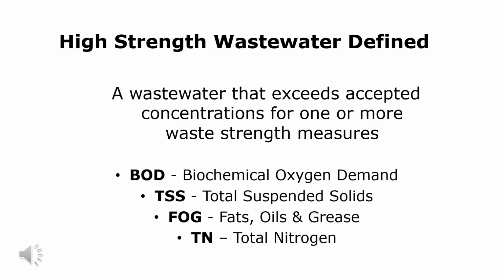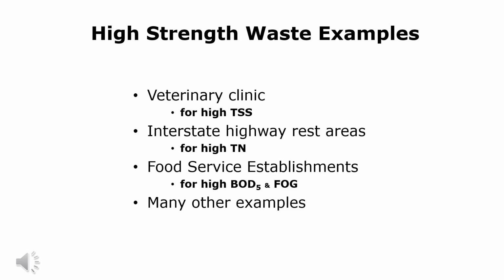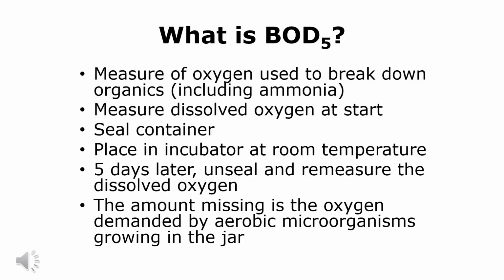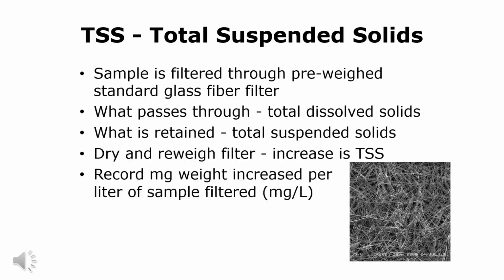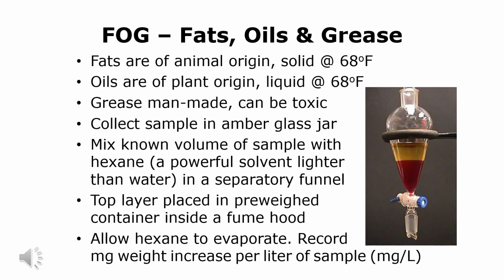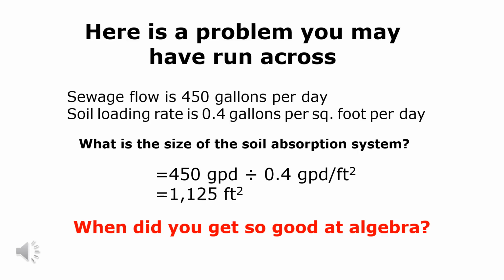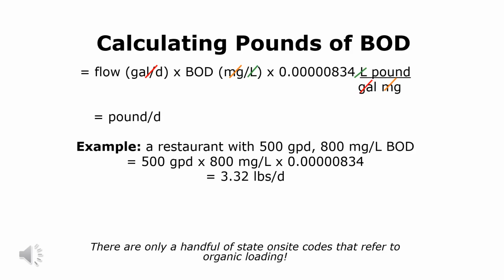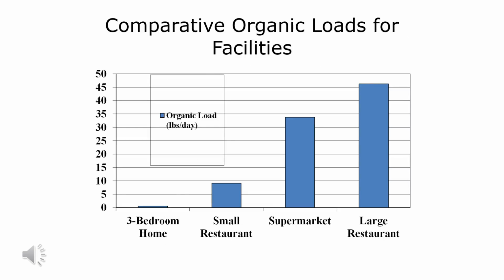Understanding High Strength Wastewater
Some facilities discharge wastewater at concentrations far above (i.e., stronger than) typical residential wastewater. If the systems receiving this wastewater are sized using assumptions valid for residential-strength wastewater, substantial performance problems and premature system failures are likely soon to follow. This one-hour seminar is tailored to provide insights for solving this important issue from multiple perspectives.

Kevin Sherman has bachelor’s degrees in biology and civil engineering, master’s degrees in biology and public health and a doctorate degree in oceanography. He has been working in the onsite wastewater field for 33 years. Sherman has published more than 25 papers on various aspects of onsite wastewater systems and is a past president of the Florida Environmental Health Association and the National Onsite Wastewater Recycling Association. During his career, Sherman has worked for multiple onsite product manufacturers and as a regulator, researcher, onsite association leader and designer. He is currently director of engineering and regulatory affairs for SeptiTech. Sherman holds professional engineering licenses in 17 states and is a Diplomate of Water Resource Engineering through the American Society of Civil Engineers.